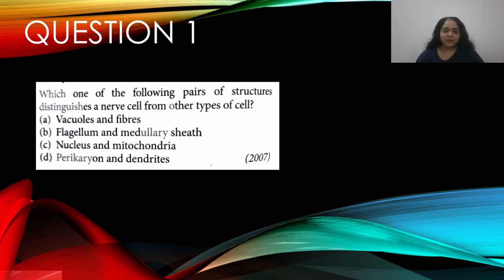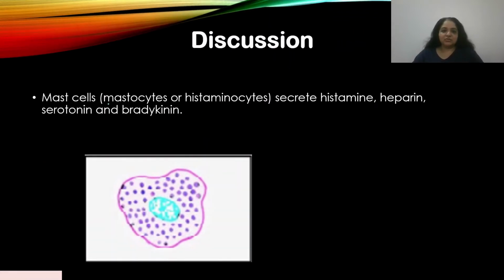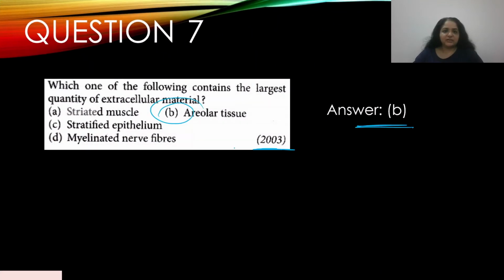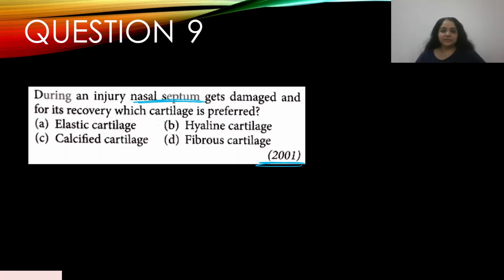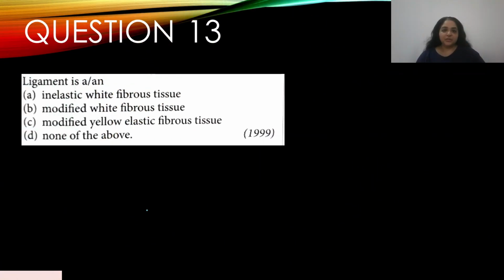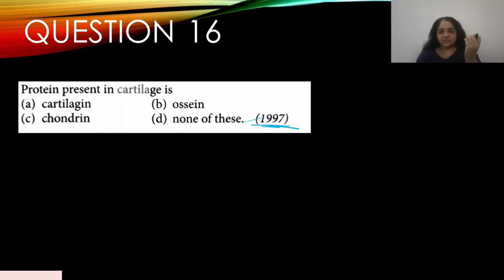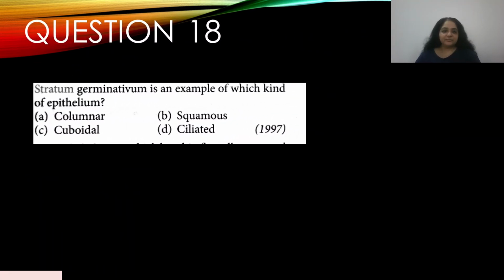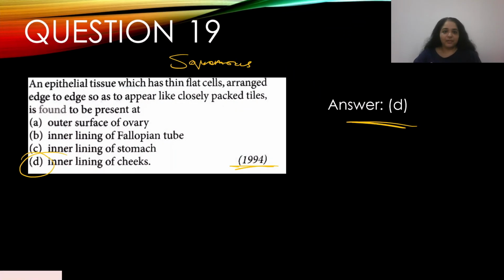Structural Org. In Animals - 2/5 | Previous Year NEET Question & Discussion | NEET 2022 | NEET 2023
This is part two of chapter Structural Organisation in Animals
NEET Toppers | Meetali Joshi Ma'am | NEET 2022 | NEET 2023 | Let's Crack It | Previous year NEET Series | NEET Biology | NEET Zoology | NEET Topper Structural Organisation in Animals |

M.J. Ma'am brings to you a session on Structural Organisation in Animals where she will discuss in detail about previous year NEET questions of  Structural Organisation in Animals.